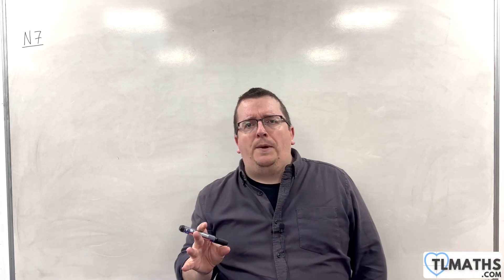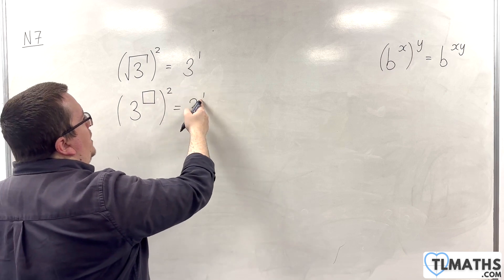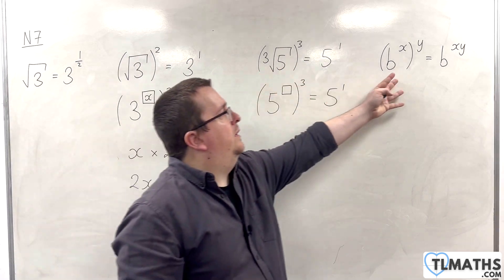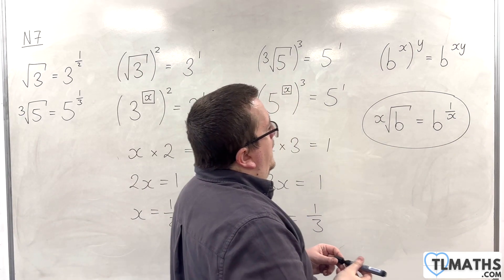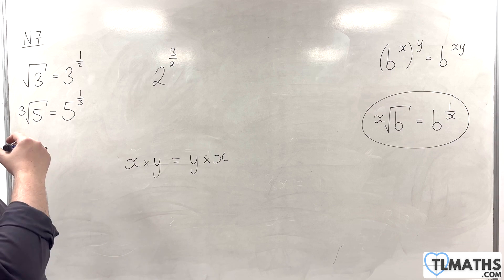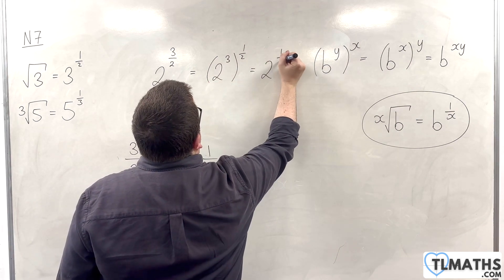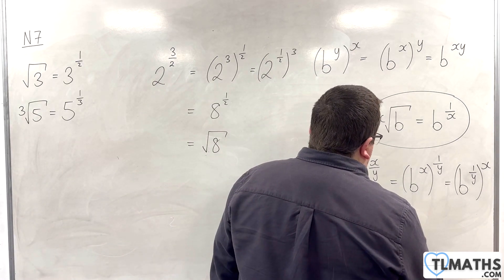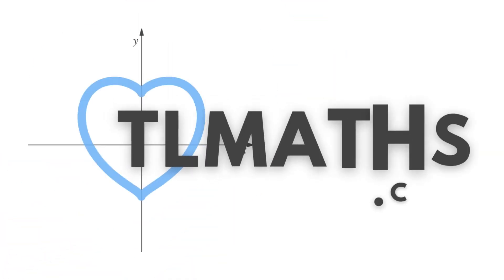GCSE Maths: N7h-16 Fractional Indices